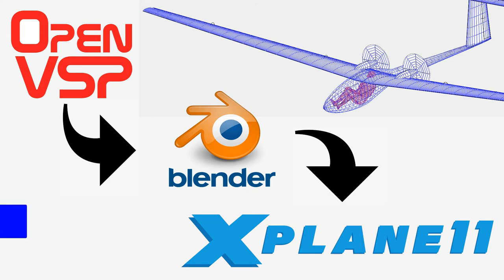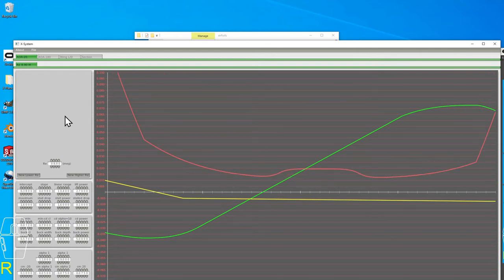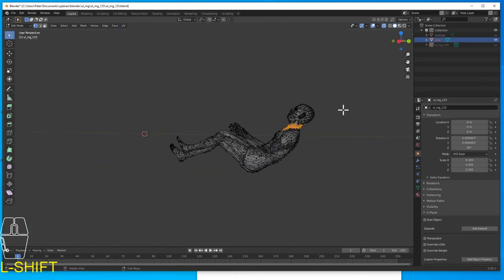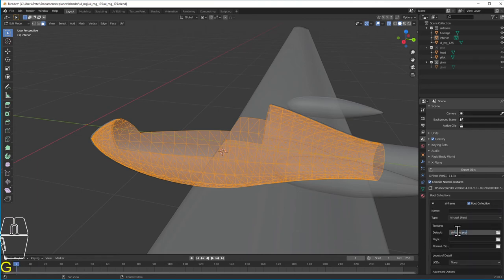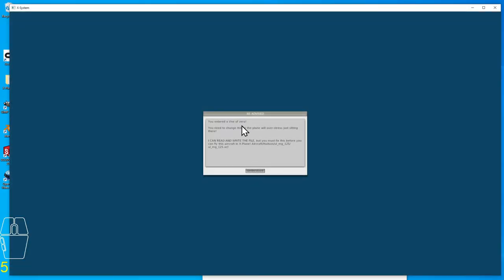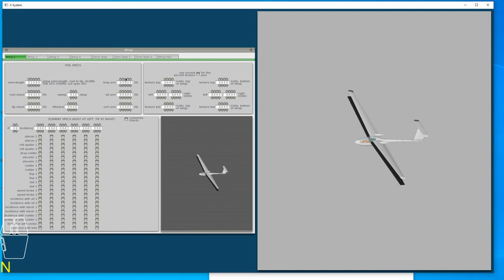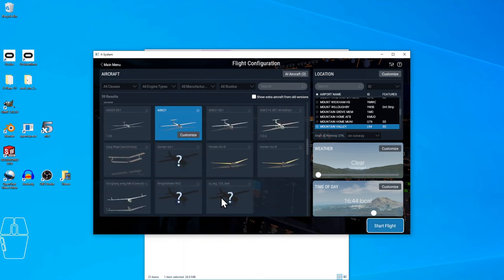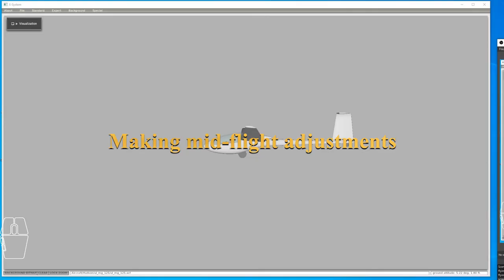OpenVSP to X-plane in 49 easy steps.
I walk through the process of exporting an OpenVSP model and making it fly in X-plane as a design decision making tool.

You may want to watch a few minutes then fast-foward to the last few minutes before deciding to grind through all 49 steps.  But there is some philosophical discussion throughout.

-Peter-